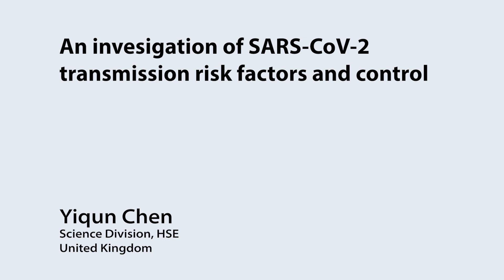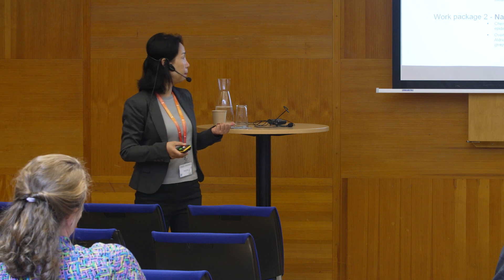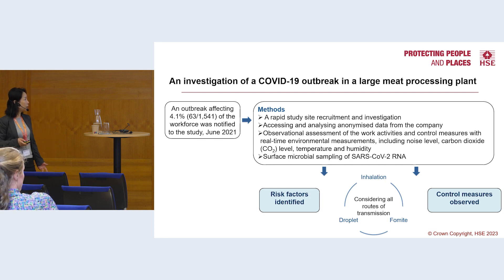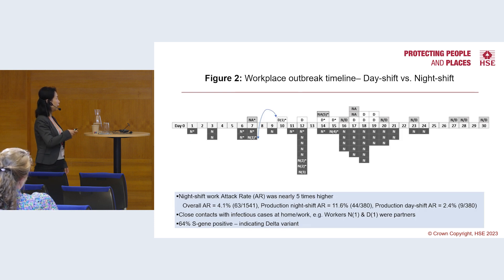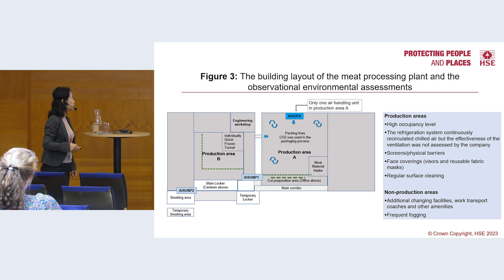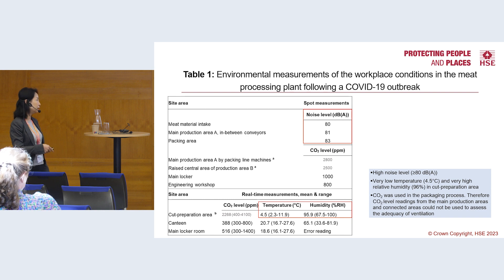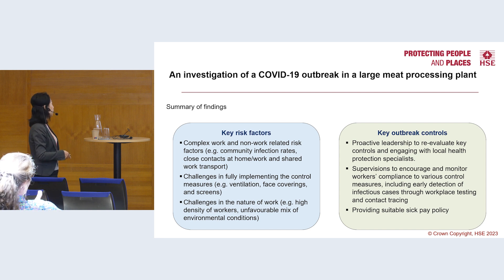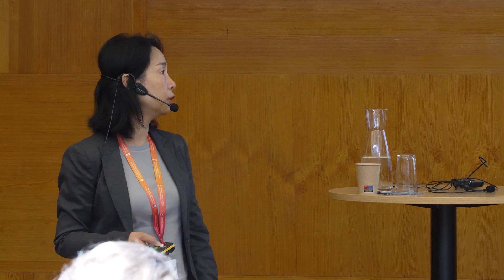PEROSH 5th Research Conference & Anniversary event Stockholm 2023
Day 2_OSH questions & Techniques (biological risk)_B6
A COVID-19 outbreak in a large meat processing plant in England: transmission risk factors and controls
Yiqun Chen (HSE)